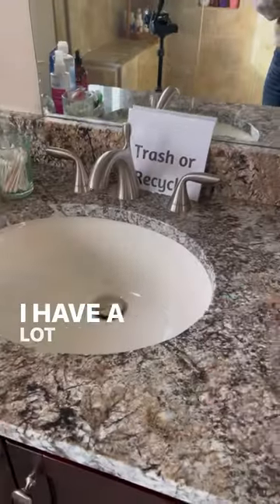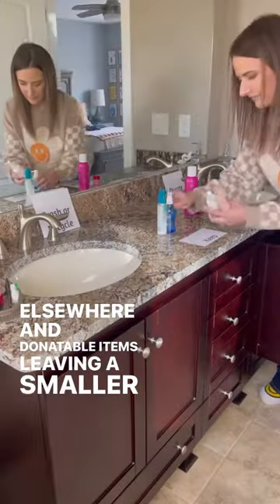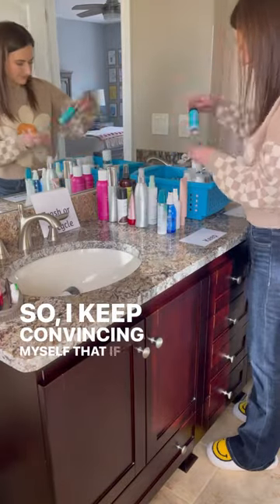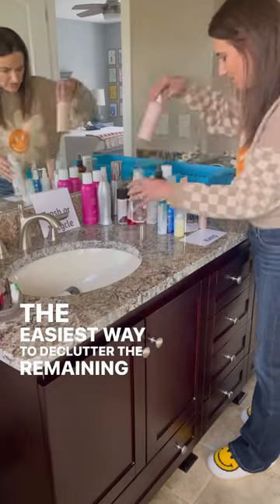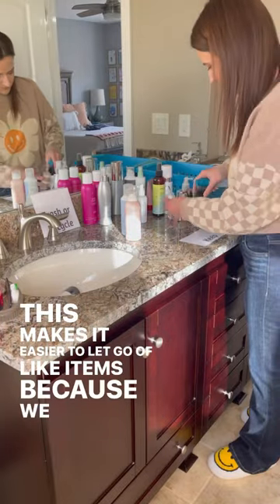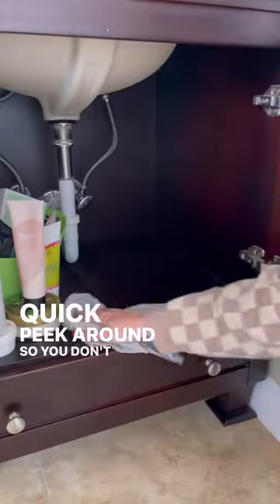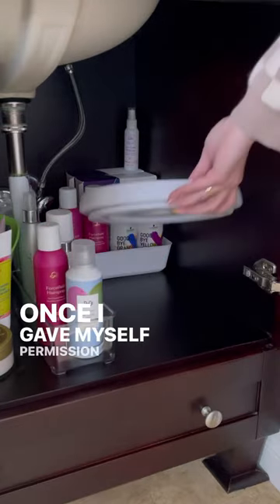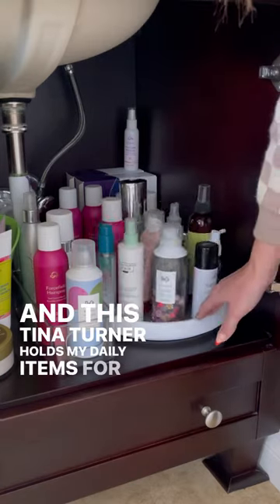Project52: Week 9 ✨Hair Products✨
You’re still holding on to that Beachy Texture Spray too, huh?
✨Declutter Tips✨
🧴Use ‘Declutter Tags’ to quickly remove products that don’t belong in the final space.
🧴Sub-Categorize the ‘Keep’ pile and be shocked at how much of one type of product you have.
🧴Rationalize with yourself that 1-2 of a type of hair product is enough and let go of the rest.
🧴Put your daily products in an easily accessible space.
🧴Store backups or specialty products separately.

✨February’s Challenges✨
Week 6: Food Storage ✅
Week 7: The Top Drawer ✅
Week 8: Mugs ✅
Week 9: Hair Care ✅

Next week I’ll announce March’s Challenges - including one that might surprise you 😜

New challenge posted every Sunday - Follow along to declutter our lives together 😘